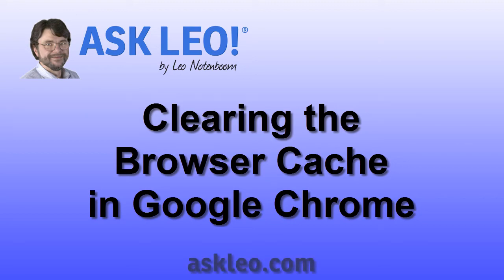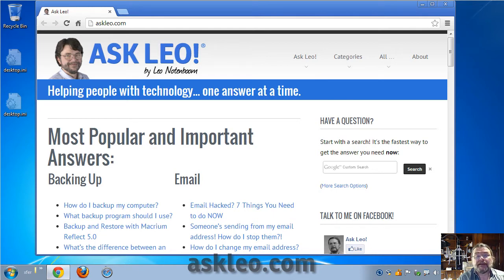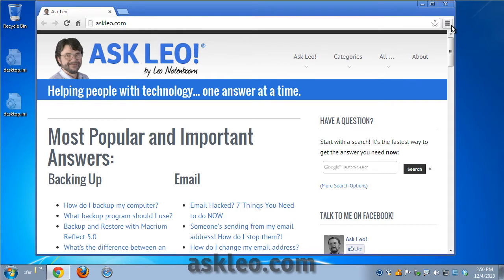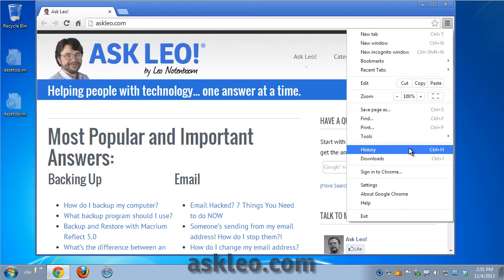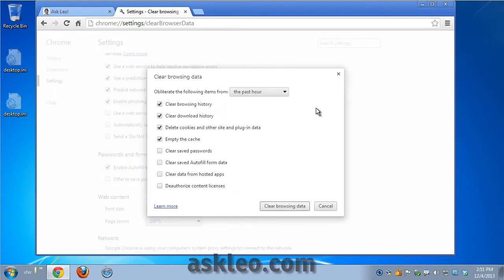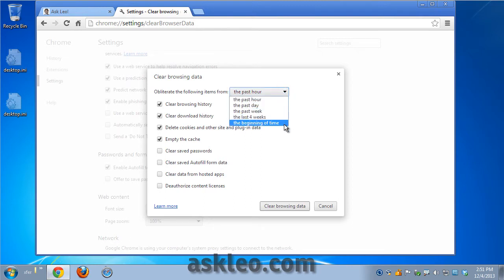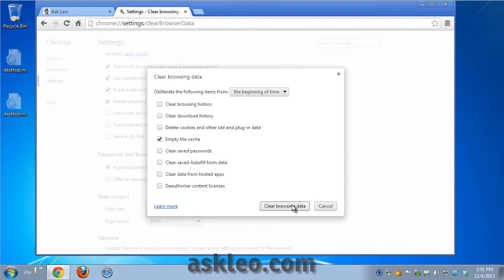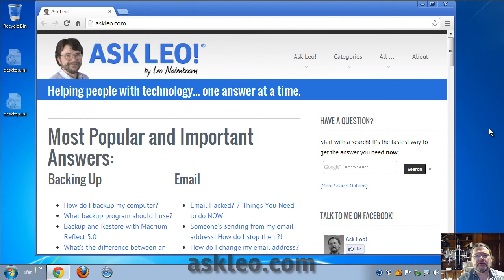Clearing the Browser Cache in Google Chrome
Leo Notenboom of walks through the steps of clearing the browser cache in Google Chrome - a common diagnostic and repair step.